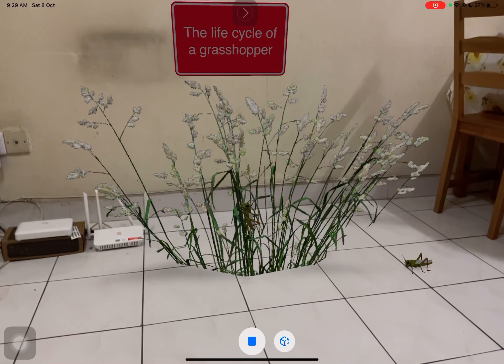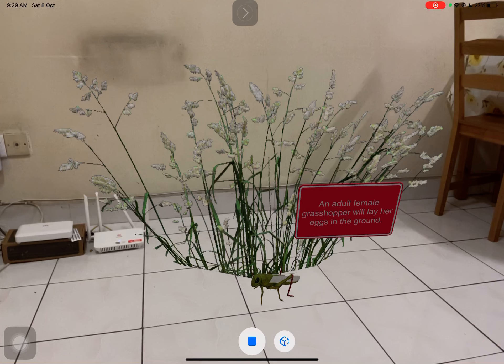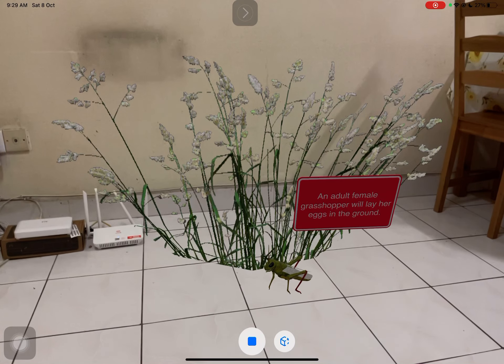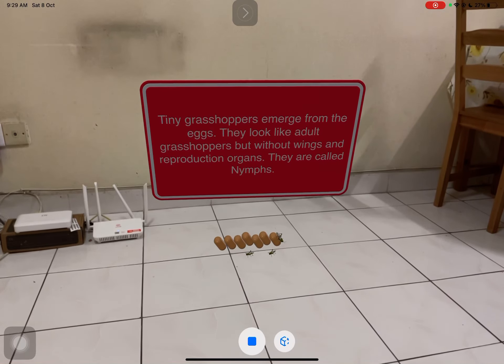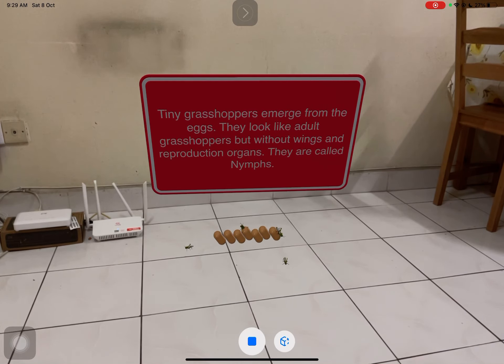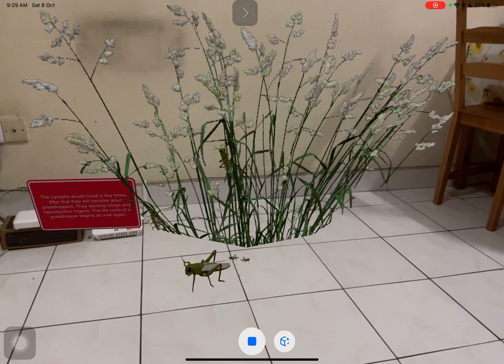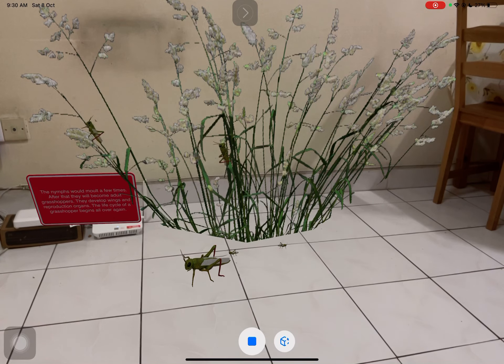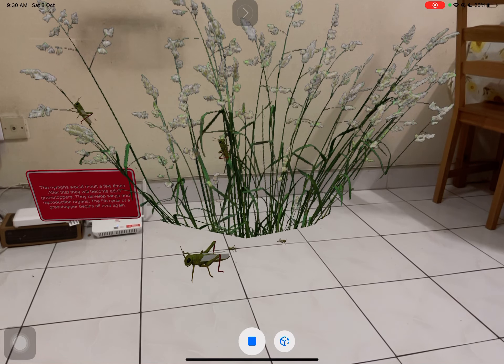The Life Cycle of a Grasshopper Augmented Reality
This Augmented Reality was produced using Reality Composer app in the iPad.